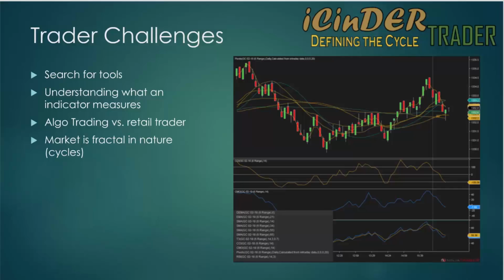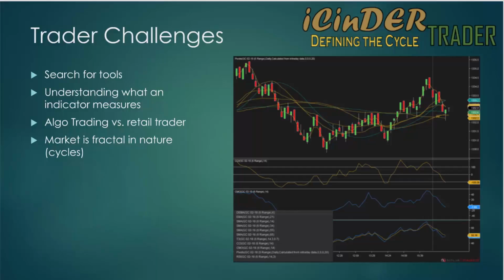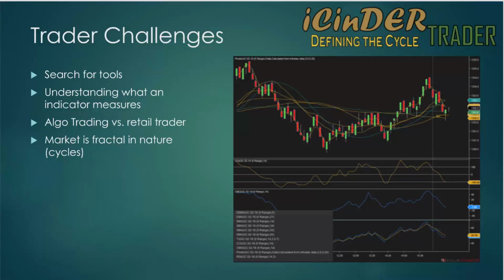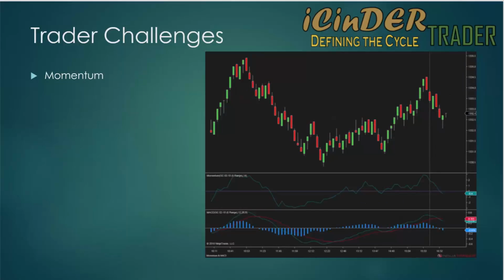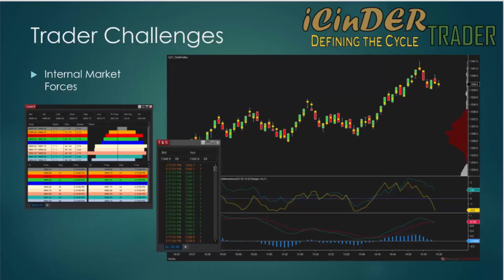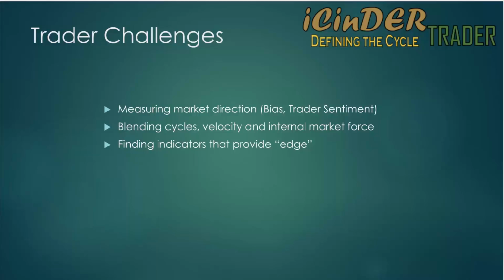Understand Trader Challenges with iCinDER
FULL EVENT RECORDING FULL EVENT RECORDING In this NinjaTrader Ecosystem Event Highlight, Raul Jimenez discusses the challenges traders are faced with in today's fast-paced markets.